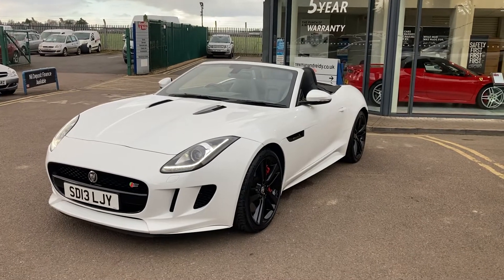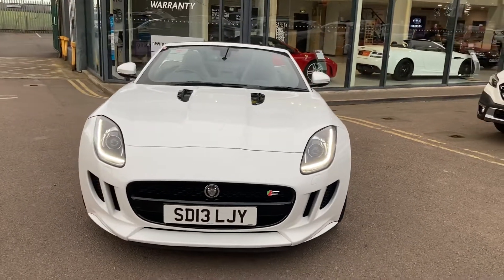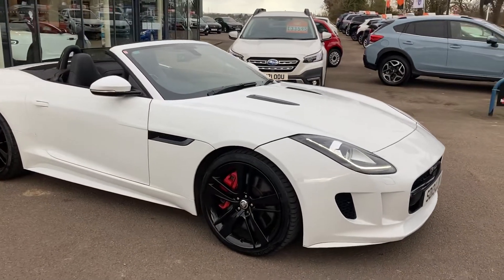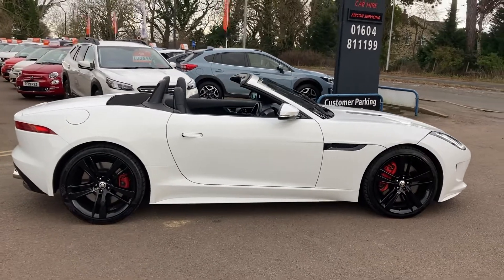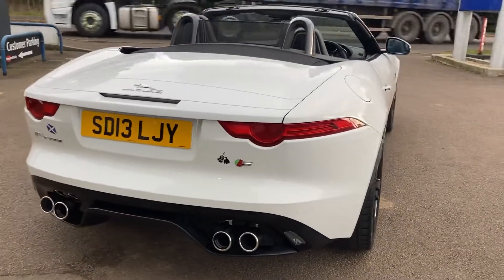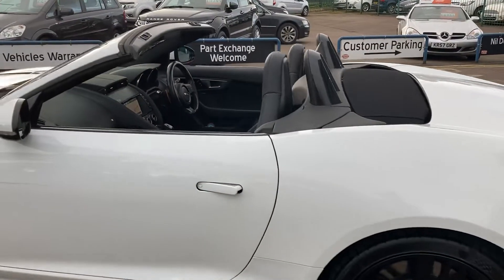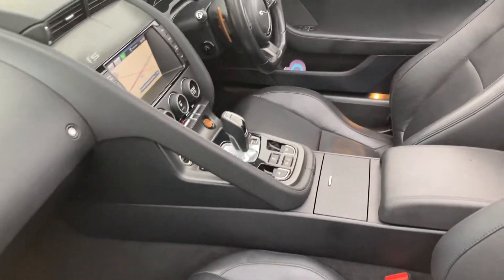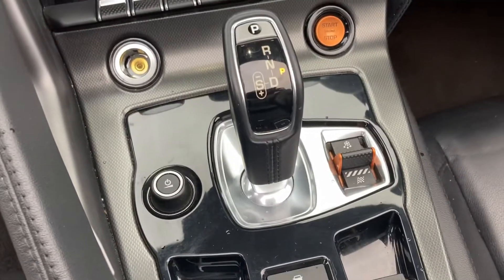Jaguar F Type V8S